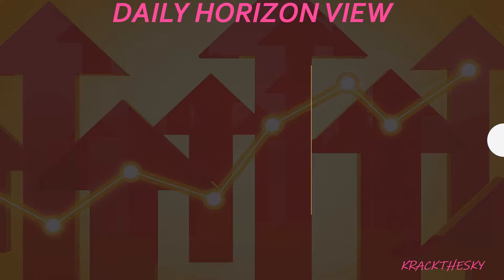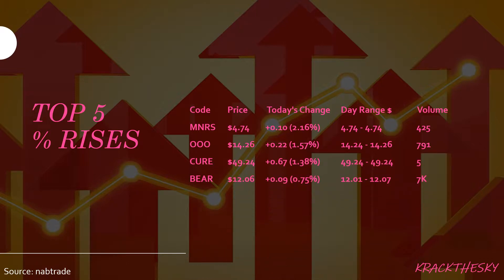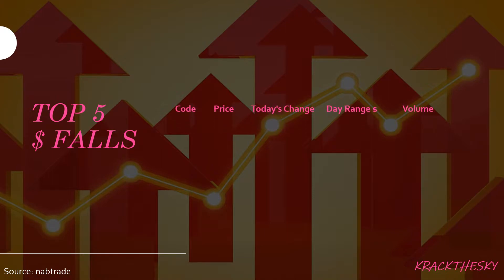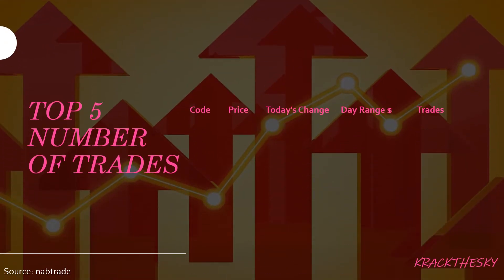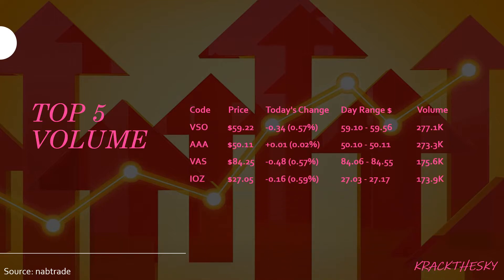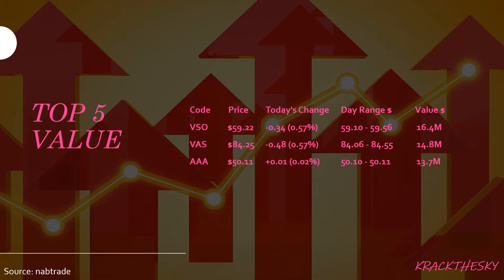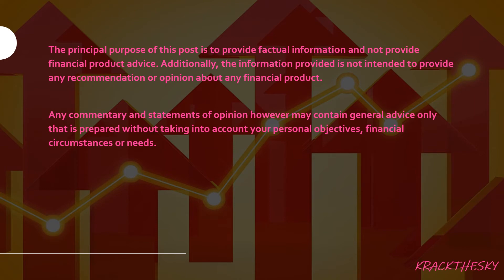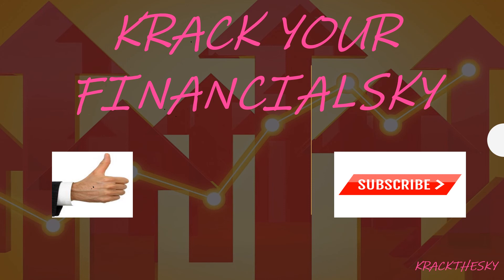Top 5's - Daily Horizon View - 18/10/2019 - ASX Exchange Traded Funds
India, is it worth investing in emerging economies using an ETF listed on the ASX? Check out the daily show were I review the BetaShares India Quality ETF. The show also gives a quick snapshot into the daily movement of the main ETF's being traded on the ASX for Friday, 18/10/2019.

Investing in Exchange Traded Funds (ETFs) has the potential be a more straight forward and stress less way to build your wealth. Increasing your knowledge is a critical factor to demystify the financial world and build your investing self-confidence.

Covering ASX Exchange Traded Funds, Top % Rise/Falls, Top $ Rise/Falls, Top Traded, Highest Volume and Highest Value.

The Top 5 gives new investor an easy introduction to the major Exchange Traded Fund names and the daily movements in this sector of the market.

TODAY'S SPOT LIGHT ON
BetaShares India Quality ETF ASX:IIND

The Fund aims to track the performance of an index (before fees and expenses) that provides exposure to a diversified portfolio of high-quality Indian companies